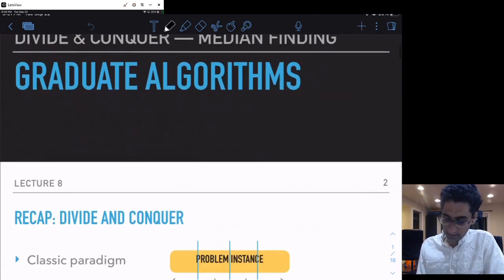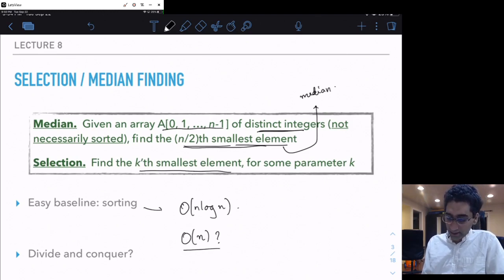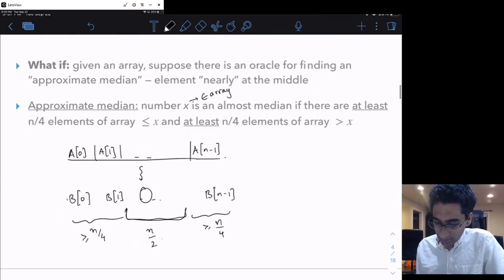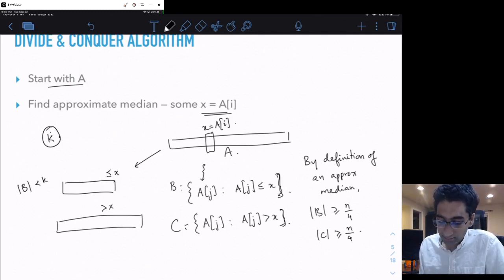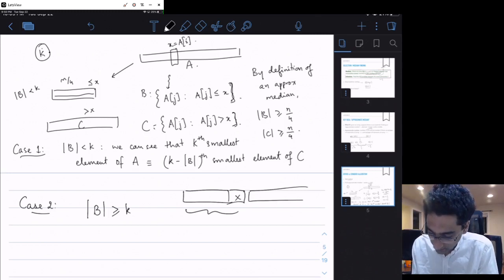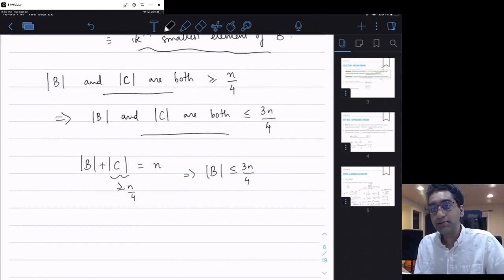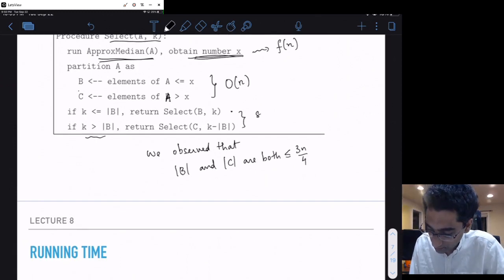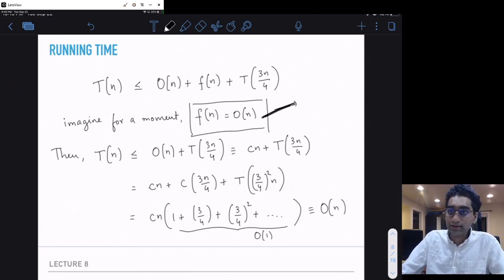CS 5150/6150 Make-up Lecture, Part 1: Linear time selection via Divide and Conquer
Definitions of median finding, selection, introducing the idea of an "approximate" median and why it suffices to find one.